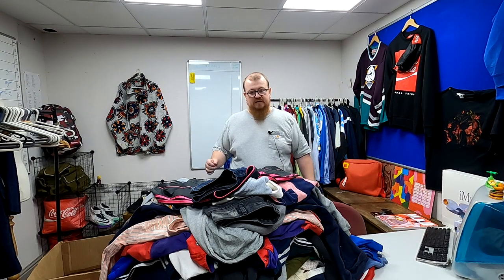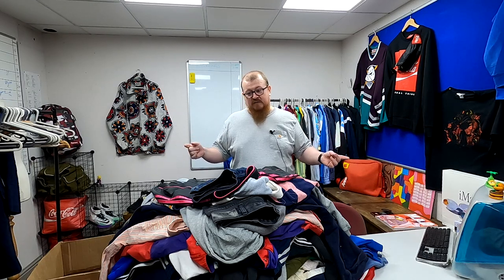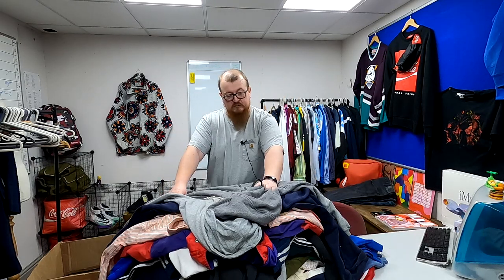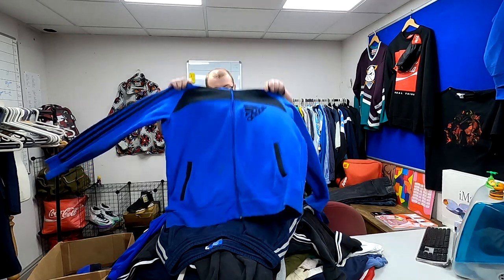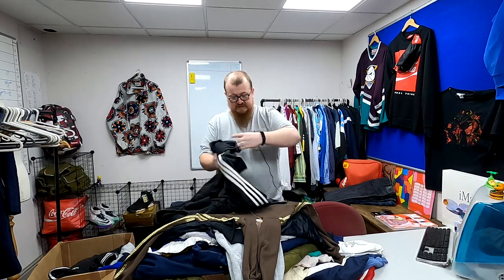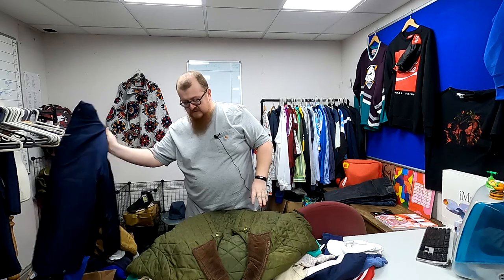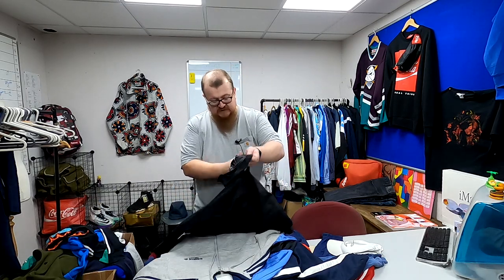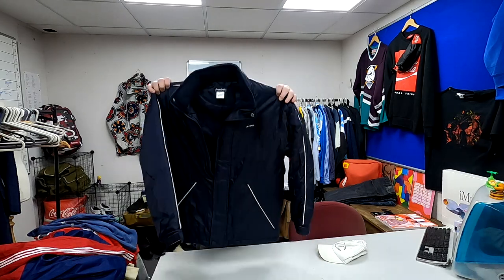BKs Vintage Wholesale 30kg Ragmill Mix Vintage Clothing mystery unboxing and Giveaway!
Need help finding a supplier?  check our website below!

Which includes my personal recommended list, as well as probably the biggest wholesale directory available anywhere and its all free.

want to see how the shop is going. check depop @how2vintage

our depop shops are
yellowbrickvintage for general vintage sports wear etc.
awayfromthewest for belts boots and jeans
conversecentral for. converse...
indabag for handbags to travel bags and everything in between

full credit for the music and editing of the intro goes to redrosegarms on instagram make sure you give him a follow